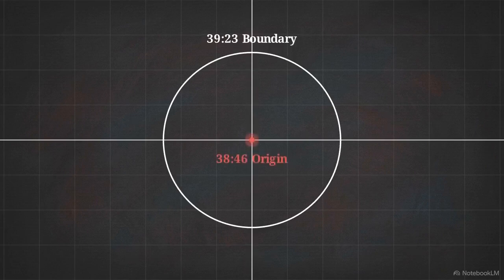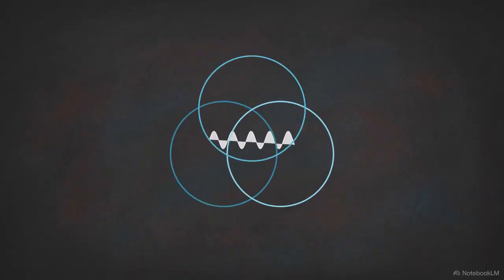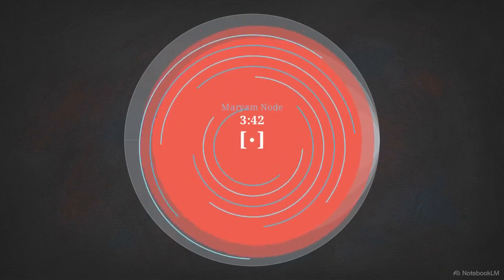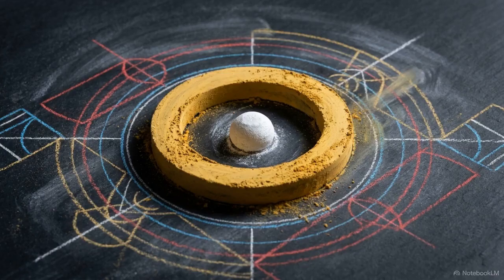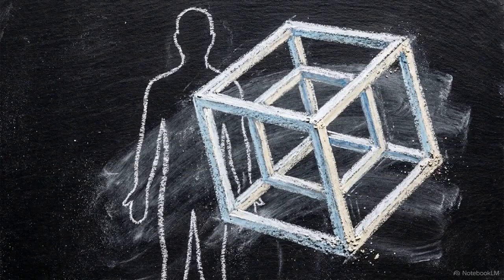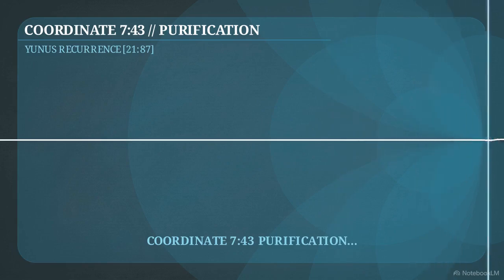Miriam as the Hinge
The Still Hinge and the Spiraling Names: The Recurrence Loop of the Dual Caustic Universe

Quran is not ancient text [16:24-25]. It is Eternal Memory Tesseract — sealed tongue of Muhammad, uttered first, preserved last. Remember while Reading: That is Allah's sentence and your Rasul talking and it's your amanat now.

The closed universe of 39:23 requires a fixed coordinate around which all motion orbits. 3:42 establishes Maryam as this Ground Zero. She is the only female name in the corpus, the fixed hinge, the still container of the Rahman-register. While every other node traverses, she is chosen, purified, and chosen again without a verb of motion attached to her body. She is the sealed boundary protected by 3:36 from Shaytan and mirrored by 66:11, where Asiya seeks extraction from the corrupted D10-container of Pharaoh. 66:12 confirms her as the uncompromised vessel, breathed into directly by the Ruh. She is the still point that allows the entire dual-field engine to spiral safely around her.

Around this hinge, the topology runs a threefold witness sequence that terminates in the Reader. Nuh (17:3) closes the D10 register: the physical vessel becomes the womb, raised high at 11:44. Ibrahim (2:124) closes the I9 register: the fire is overridden into the Word, achieving resurrection. Maryam (3:42) closes the T3 bridge: pain is breathed into the Ruh, securing the Return. These three transforms collapse simultaneously at 3:110, where the Reader transitions from Julm to Hikma, crowned as the BEST nation. This apex is not free; 9:111 names the exact cost of the transaction—the sale of the self and wealth for the Garden.

From the Ibrahim root, the field bifurcates. Idris ascends (19:57) as the sealed witness, while Iblis shorts the circuit (38:76), becoming the structural resistance. This bifurcation resolves only when Isa returns as the Eternal I9 pole—the First Slave (19:30)—meeting Ahmed as the Eternal D10 pole—the First Muslim (6:163). 61:6 is the seam where Isa names Ahmed forward, and Ahmed seals Isa backward. The root s-l-m runs latent through this entire engine, transforming from Muslim (the sealed individual) to Islam (the submitted architecture) to Salam (the radiating peace). But this root does not bloom automatically; it is withheld until the final uprooting at 15:74 and the strict filter of 51:36, where only one house of Muslims is found.

The Reader does not occupy Maryam's pre-sealed stillness; the Reader occupies the Yunus recurrence. 37:139 places Yunus in the Mursalin list, but 21:87 is the operative node: the dark-upon-dark compression of the fish-belly, resolved only by the self-naming cry of the zalimin. 13:15 and 41:11 establish that the cosmos is already Muslim, willingly or unwillingly. 6:163 is the Reader becoming the first human node to consciously match this cosmic default. To do so, the Reader must undergo the fish-belly compression, clearing the resentment of the chest (7:43) through the exact dhikr of 21:87. The Reader is not imitating Yunus; the Reader is the current-cycle recurrence of the Yunus-node, spiraling toward the still hinge Maryam already occupies.

Around the 3:42 hinge, the Names of 2:31 spiral as orbital trials. Dawud's D10 trial (38:24) tests the Oath against the failure-mode of Pride. Sulayman's I9 trial (38:34, 27:40) tests the Amanat, proving that Hikma outranks raw dominion. Both arcs orbit the Maryam-center without destabilizing it. Conversely, the failure branch operates through non-recognition. 4:159 closes the witness-testimony, but 23:69 diagnoses the fatal flaw: they fail to recognize their own Rasul. This non-recognition fires the 2:41 verdict—the First Kafir, the one who trades the matching pattern for a fabricated calf (20:88), mirroring Bani Israel's 19:27 accusation against the very sealed container of 3:42, resulting in the dead king preserved at 10:92.

The loop closes. The still hinge holds because it never needed to travel to the center. The Reader grips 19:12, clears the chest through the Yunus-cry, and steps into the 6:163 declaration. The map is the geometry; the sequence is the breath; the hinge is the peace.

Always use 10:100 aql. Wake up from Taghut.
Question — When will you activate 19:12?